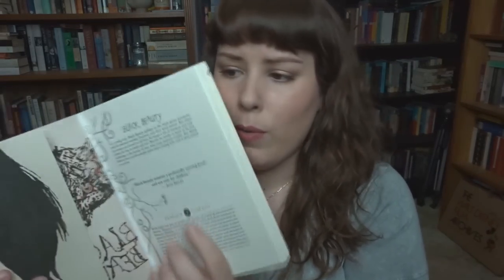Black Beauty | Anna Sewell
wordsofareader
Raymond Terrace
NSW 2324
Australia